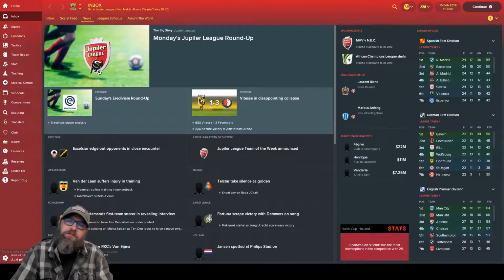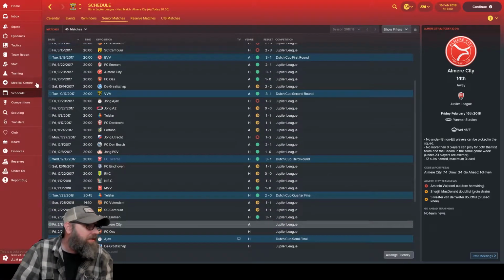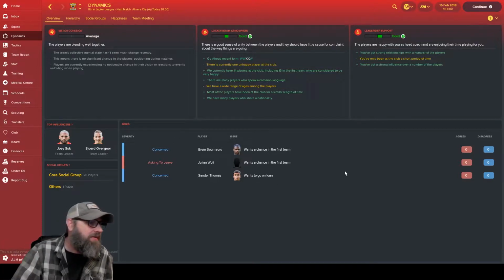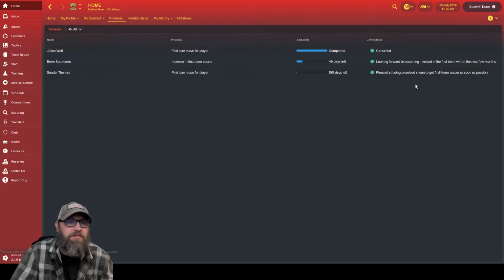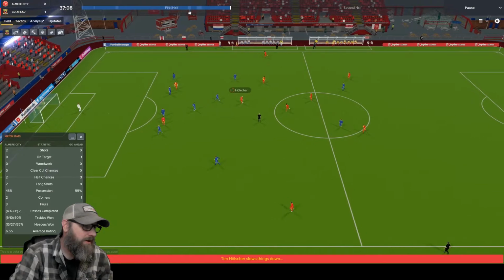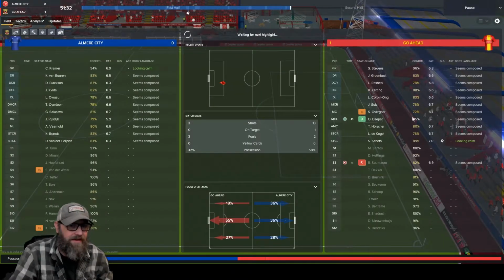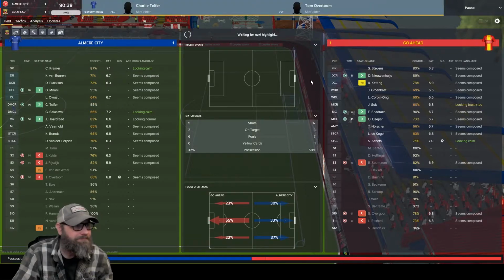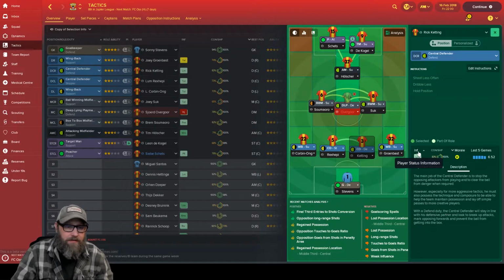Football Manager 2018 Beta | Go Ahead Eagles - Episode 8 | Mellowseven Let's Play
After playing 615 hours of FM17 over the last 10 months you could say I am a bit excited to see FM18.  :)   After getting sacked as the manager of Notts Co, we are going to start a new career as the manager of Go Ahead Eagles.   Hopefully we will be able to see a little more progress with the squad dynamics mechanic and team cohesion with this play through.   With only 3 days until the launch of the game we will probably not get terribly far into the season but that is no reason to stop playing!